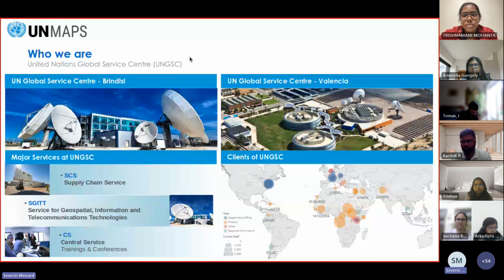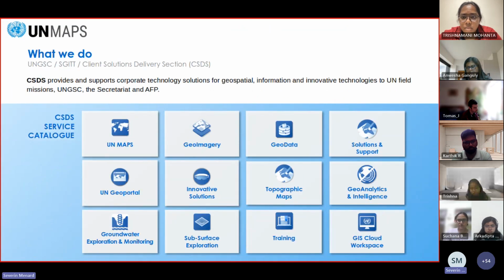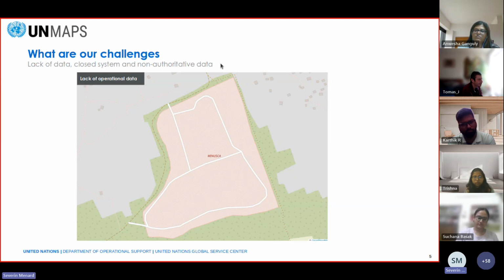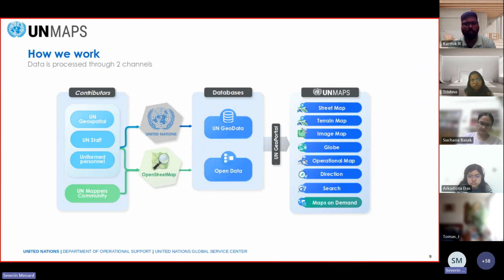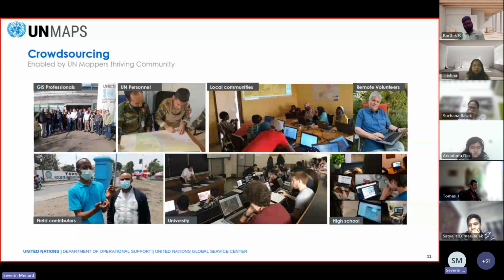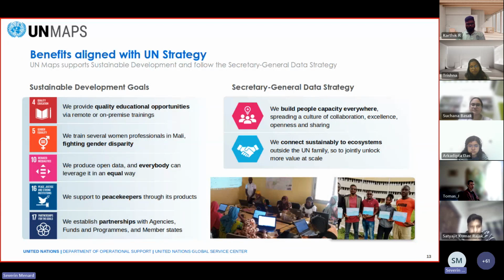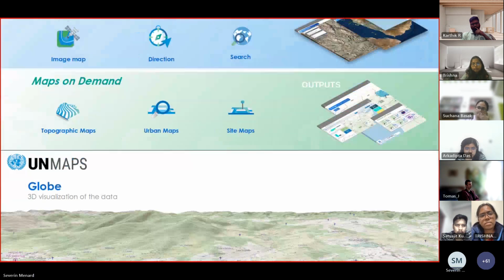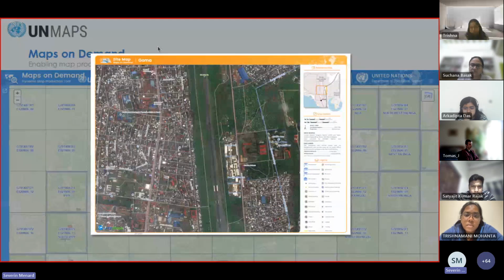02 UN Mappers training Validating OSM data 20240306 Presentation of UN Maps